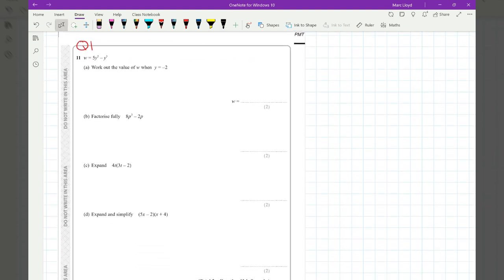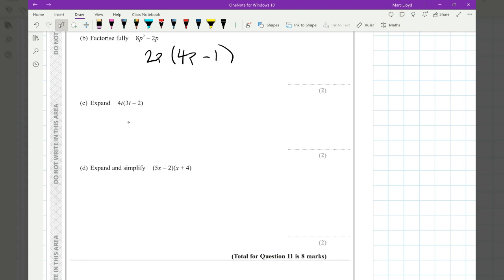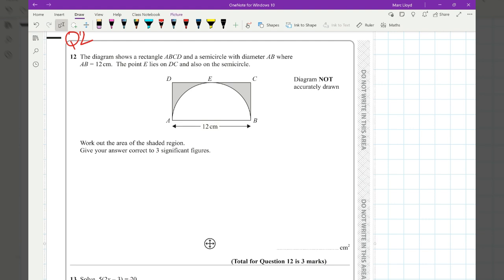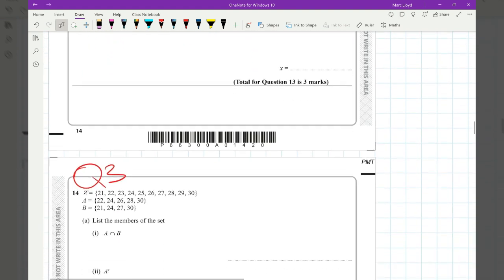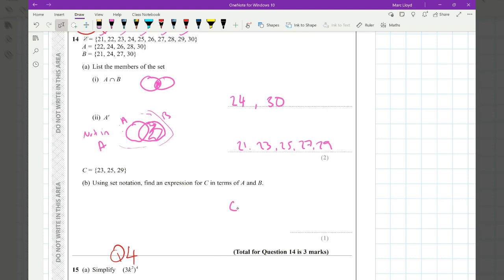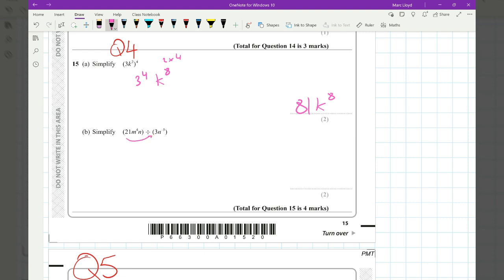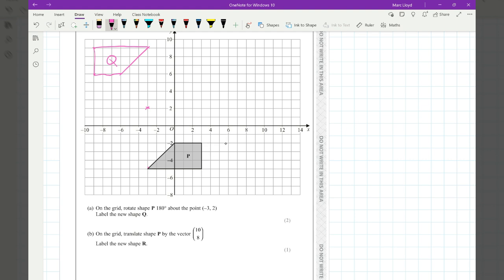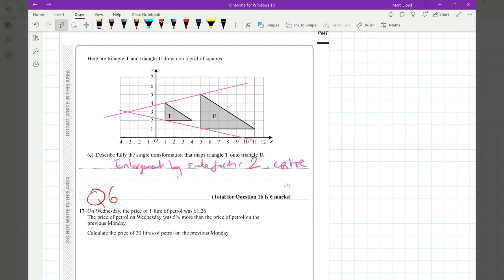Edexcel iGCSE Jan 2021 Paper 2 Regional PART 1